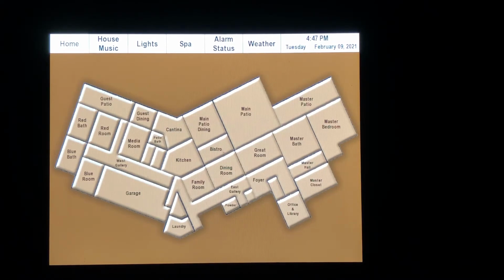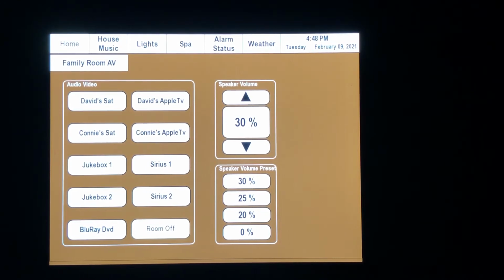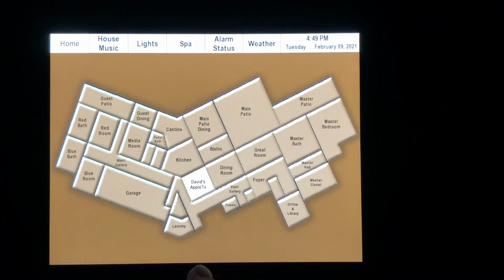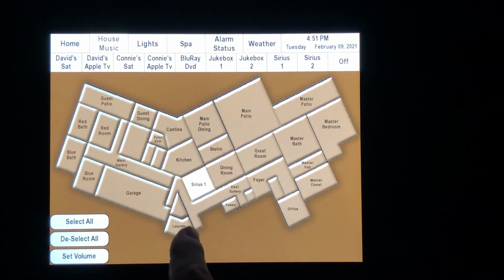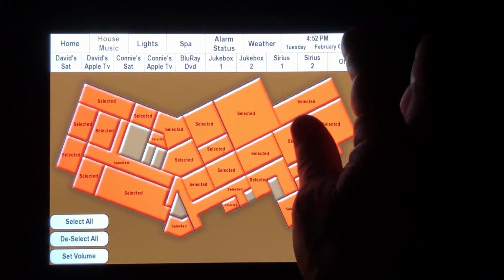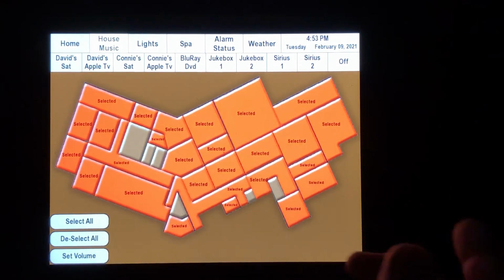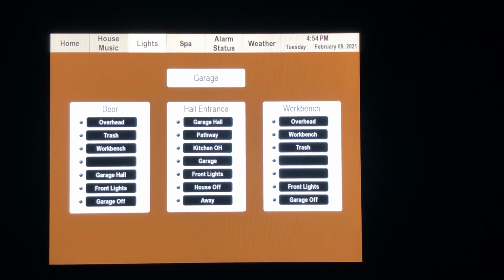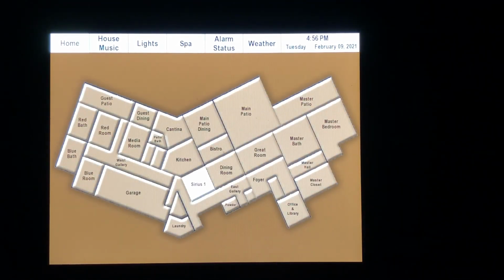Residence (Axis Control, LLC) with iRidium mobile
Residence control from the floor plan. The project features control of Audio Video equipment, light, spa and an alarm system.

Location:  Phoenix, USA

Equipment of the project:
— AMX
— AVPRO4K HDR 8x8 HDMI Matrix Switcher
— Vaux LE-1616A-RE Audio Switcher
— Apple TV 4K
— Directv Receiver
— Antex SiriusXM Receiver
— Request Media Server
— Samsung TV
— Audio Control Maestro G7 Processor
— Lutron QS Lighting System
— Jandy Aqualink Pool and Spa Controller
— DSC IT-100 Alarm System
— Weather maps via MJPEG